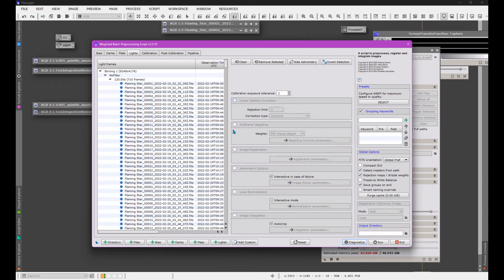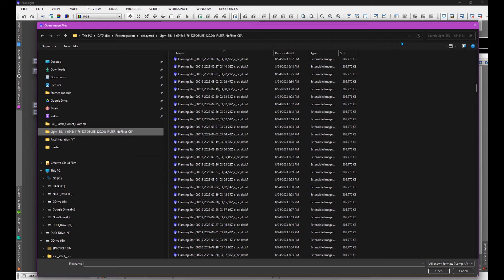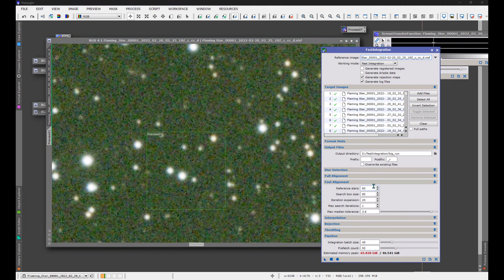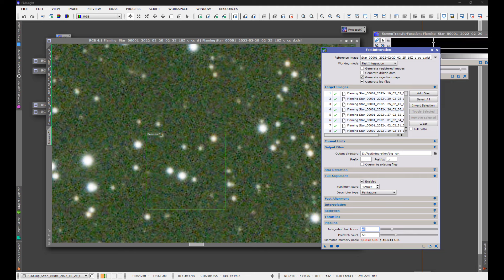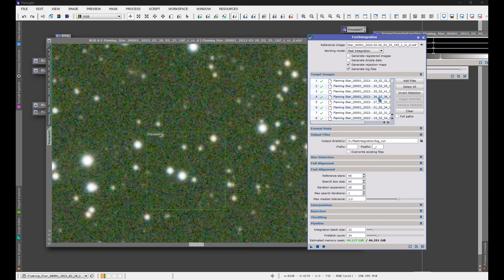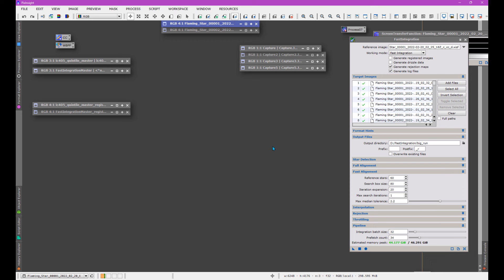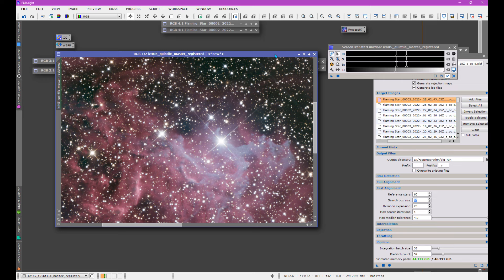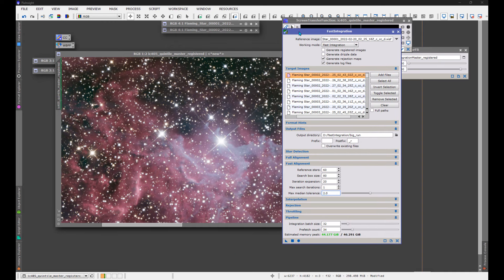PixInsight: FastIntegration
FastIntegration is a wonderful new process in PixInsight that dramatically decreases the processing time of large data sets (hundreds of exposures). It is a simpler registration and integration routine that is multi-threaded and very cool to use. This video summarizes some aspects of the process- the full explanation is now a part of my initial course on my site: FastTrackTraining (look at that..so appropriate!).

REVIEWS!